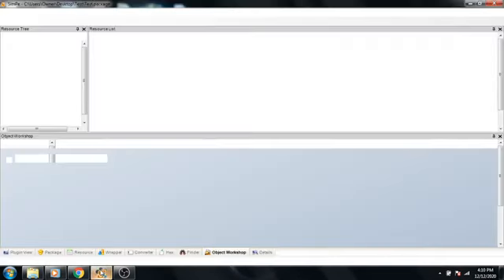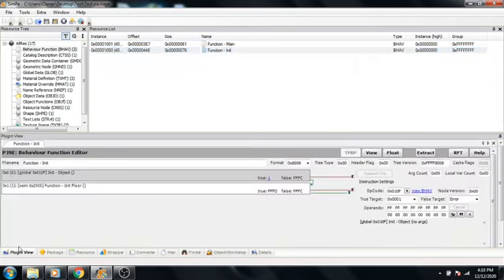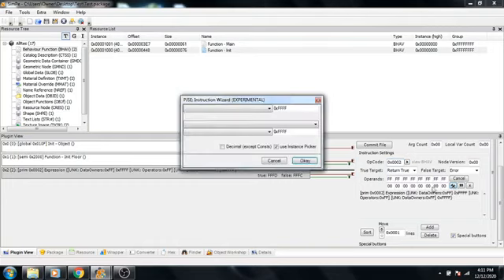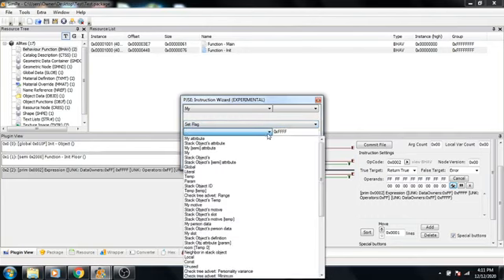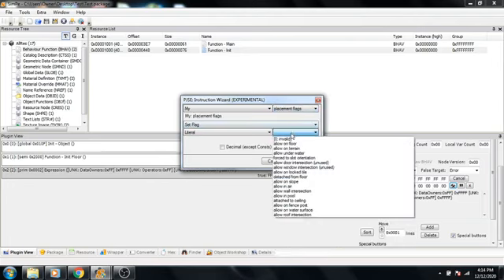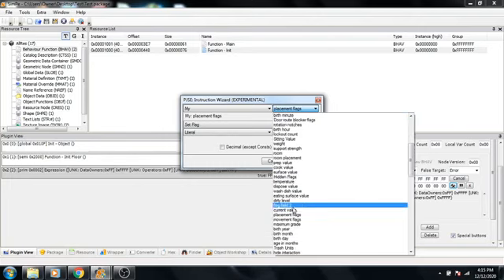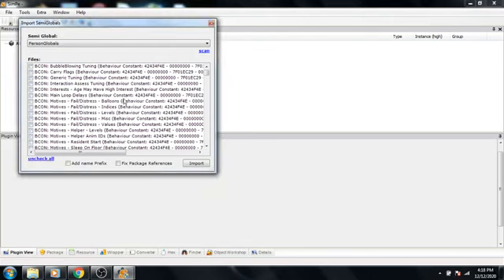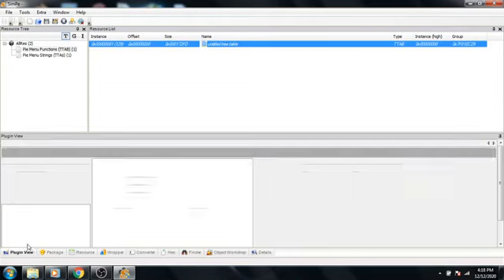Exploring The PJSE And Importing Semi Globals